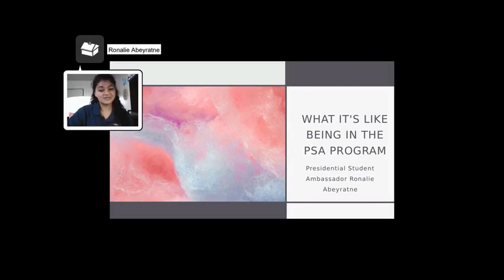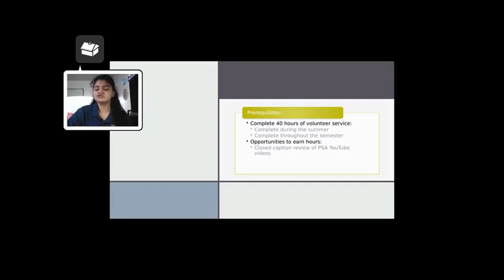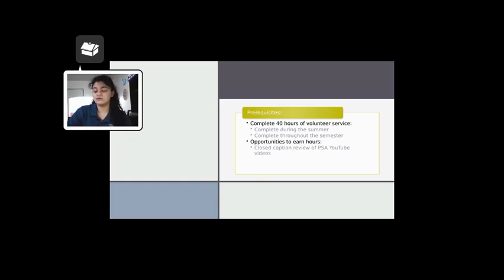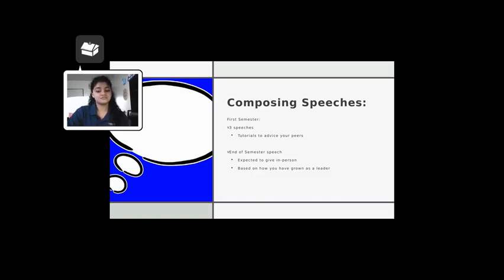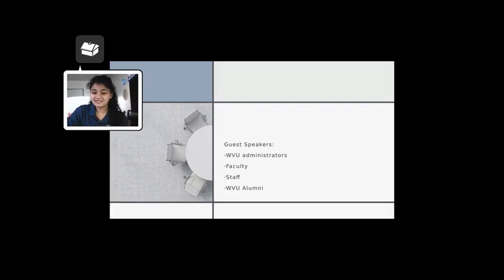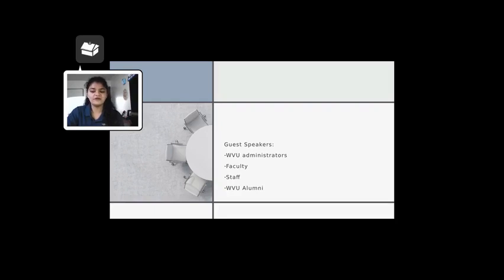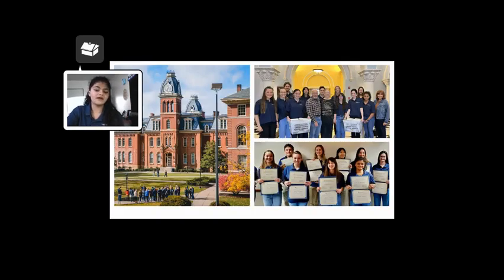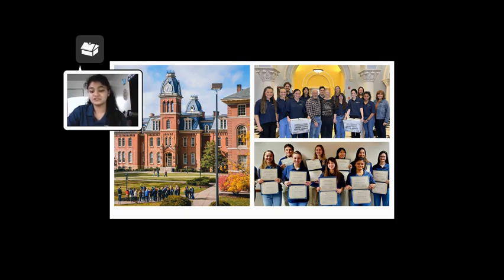Abeyratne, Ronalie - What It's Like Being in the PSA Program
A West Virginia University Presidential Student Ambassador explains what it's like being in the PSA program.